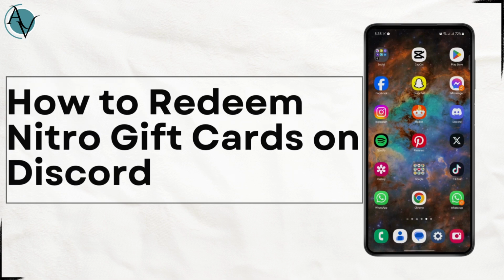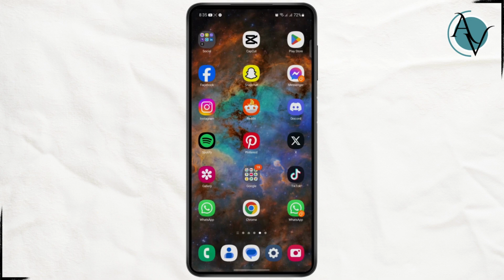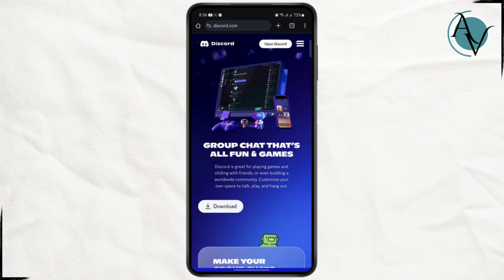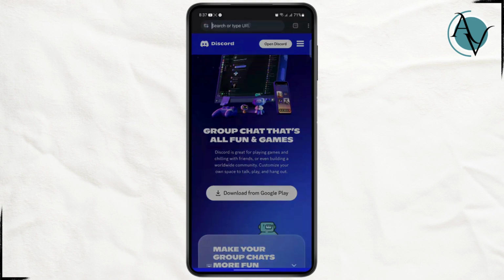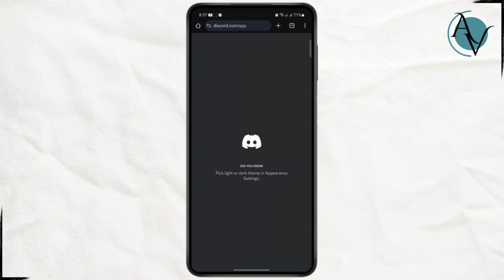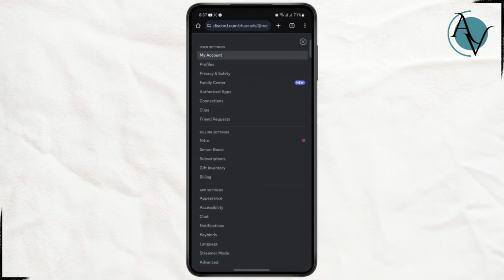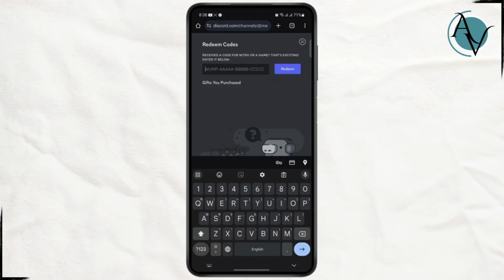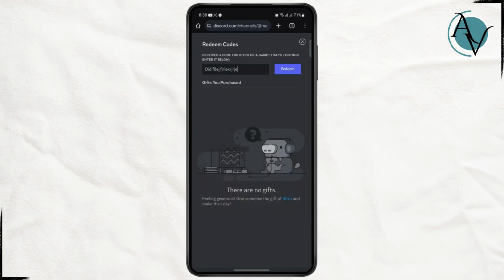How to Redeem Nitro Gift Cards on Discord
Learn how to easily redeem your Nitro gift cards on Discord in this step-by-step tutorial. Whether you’ve received a gift or purchased one, this guide will show you how to activate your Discord Nitro and start enjoying all the premium features!

Timestamps:
0:00 Introduction
0:25 Step 1: Opening Discord and Accessing the Redeem Page
0:45 Step 2: Entering the Nitro Gift Card Code
1:10 Step 3: Enjoying Your Discord Nitro Subscription